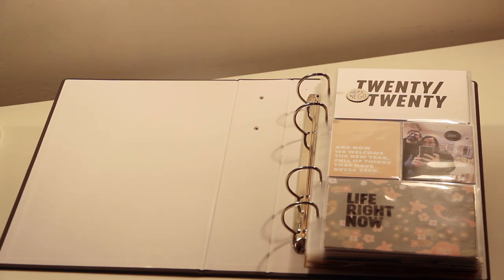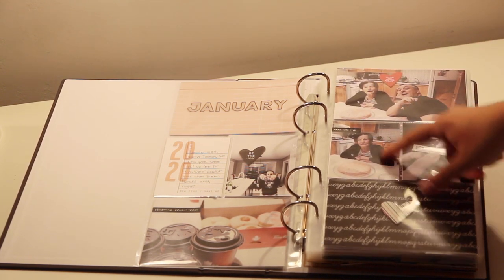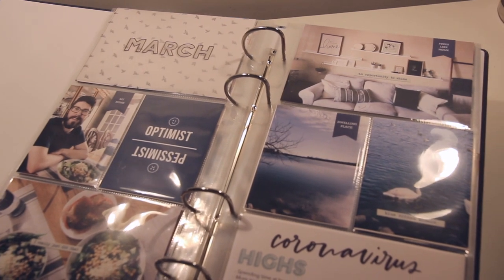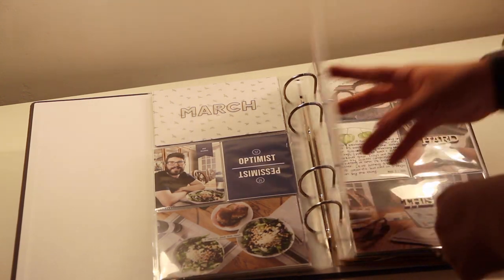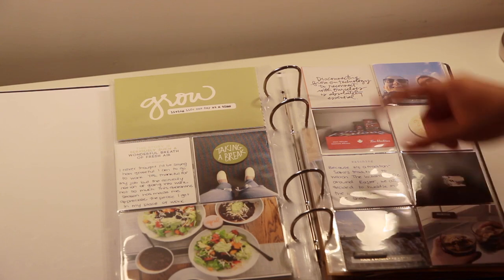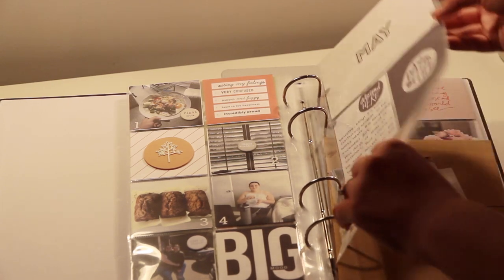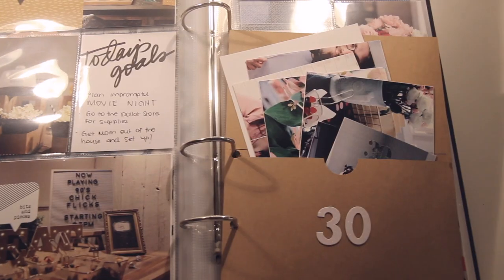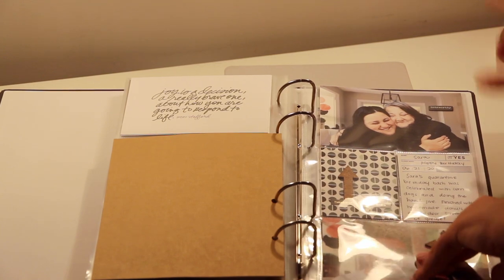Project Life Walkthrough: January to June 2020 | S & C